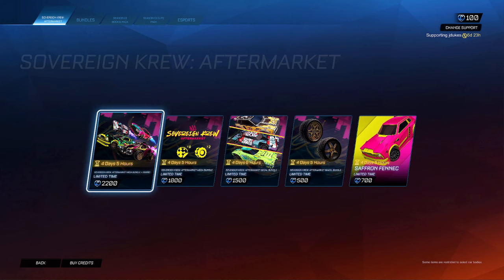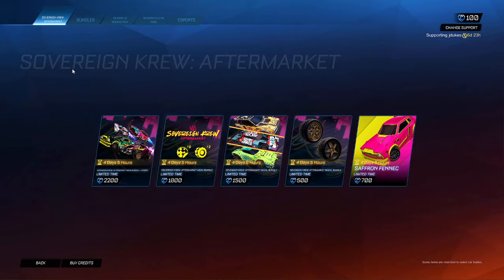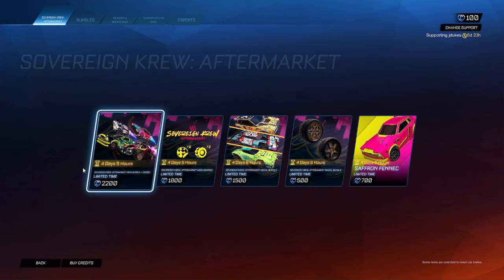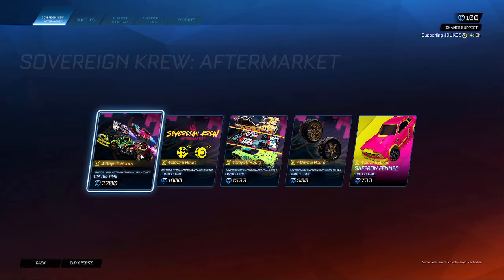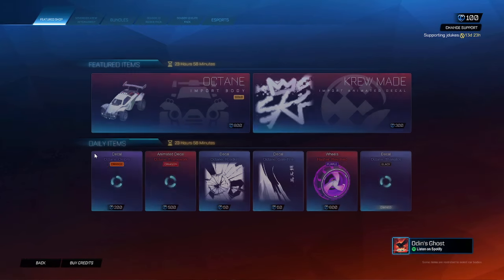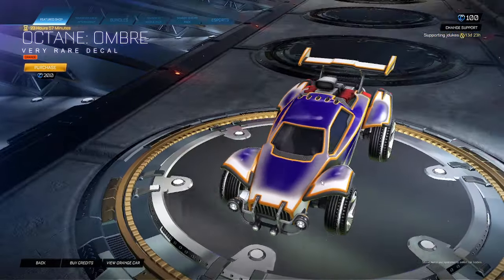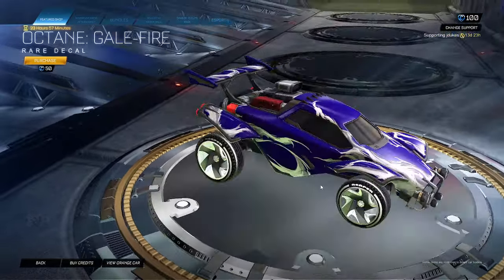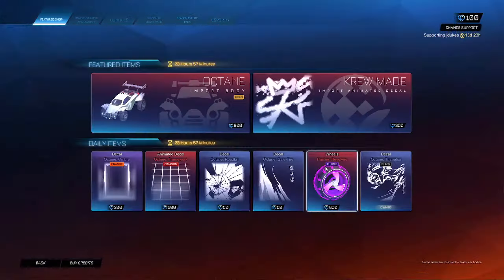Rocket League Item Shop *RARE* Octane Black Thanatos Decal (January 21st, 2024)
I Really like the Thantos decal!

@Rocket League